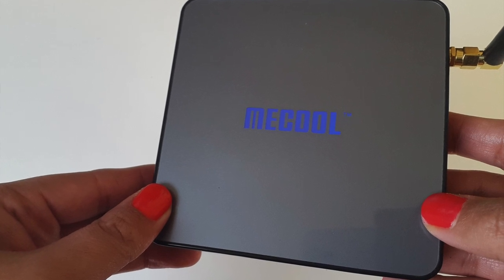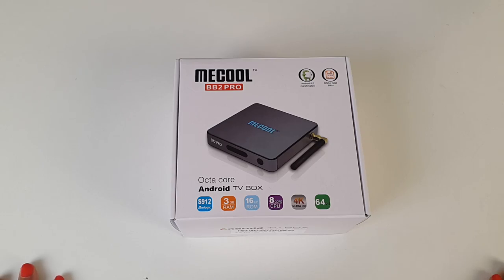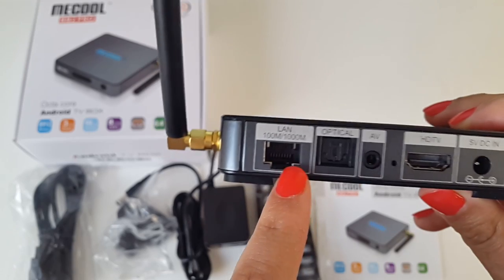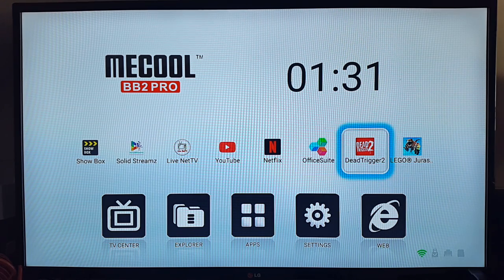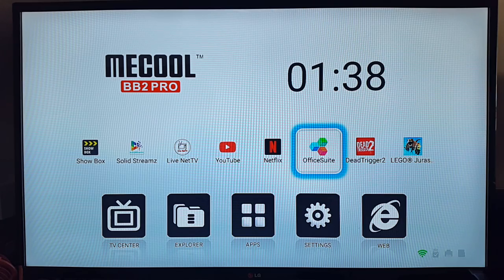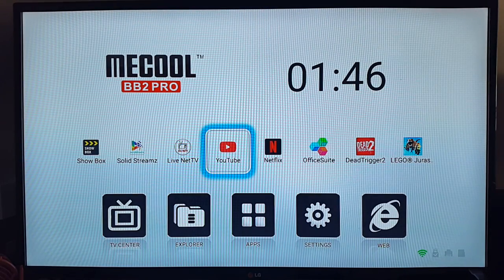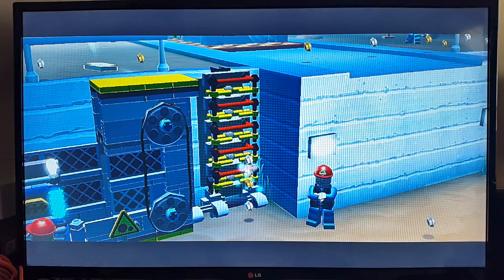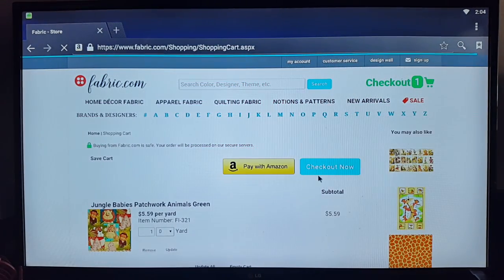Mecool BB2 Pro | THE BEST | POWERFUL 8 Core | 3GB | 4K Android TV Box/PC!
Mecool BB2 Pro Android 3GB TV PC OFFICE Movies Games 2017
Unbeatable price!!

Wireless Keyboard and Mouse UK
Wireless Keyboard and Mouse US

►Compatible Camera for Skype, Live Chat, Web Chat in HD - Built in Mic:
Amazon UK
Amazon US

Best for Power, Best for Performance, Best for Price!
Watch Youtube, Netflix, BBCiPlayer, Browse the net, Create/Edit your CV, Do your homework!!  (Word, Excel, PDF, Access, Power Point), Contact friends on Facebook, Twitter, Skype, etc. Just enjoy a new visual effect!

CPU: Amlogic S912 Octa-core 8 CORE 2.0GHz 64bit
GPU: ARM Mali-T820MP3 GPU up to 750MHz (DVFS)
RAM: 3GB DDR4
ROM: 16GB eMMC Flash
OS: Android 6.0 Marshmallow
Ehternet: Ethernet:10/100M/1000M, standard RJ-45
WIFI: Support 802.11 b/g/n ac, 2.4G/5G
Video Decoder: H.265, VP9
Support HDR10 4K@60fps
Dolby Bluetooth 4.0
Kodi Pre-installed